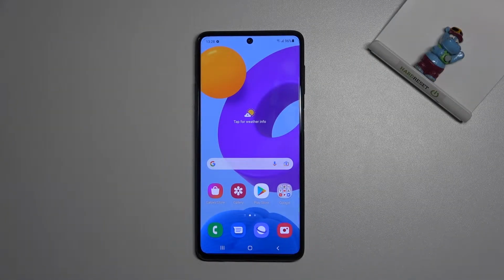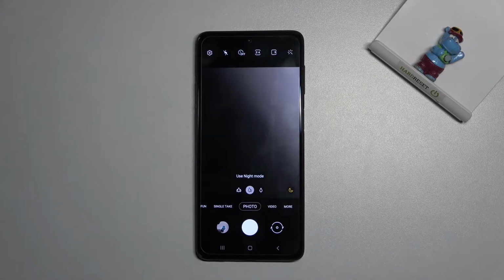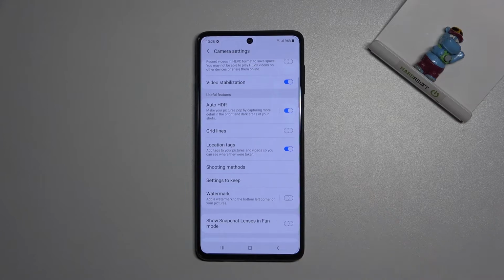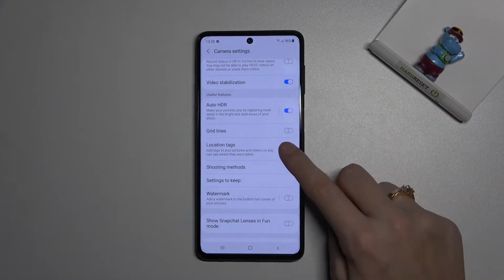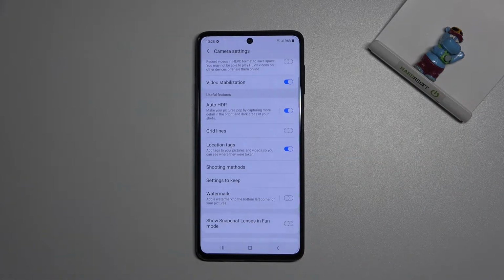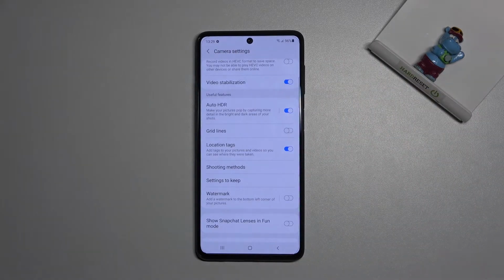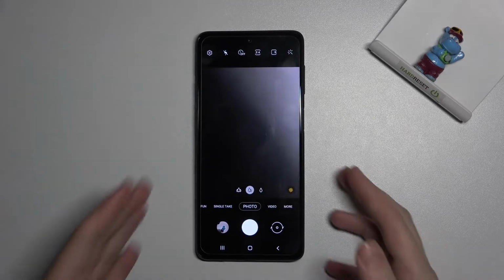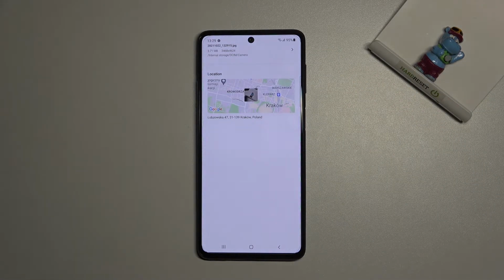How to Manage Camera Location Tags in SAMSUNG Galaxy M52 5G – Location Info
Would you like to safe location after taking a photo with your SAMSUNG Galaxy M52 5G? In this video we’d like to share with you how easily you can find proper camera settings which will allow you to manage the location tags. Thanks to it your device will save tags whenever you’ll take a photo and put it in details. So let’s follow all shown steps and successfully manage camera location tags.

How to enable Camera Location Tags in SAMSUNG Galaxy M52 5G? How to turn on Camera Location Tags in SAMSUNG Galaxy M52 5G? How to switch on Camera Location Tags in SAMSUNG Galaxy M52 5G? How to activate Camera Location Tags in SAMSUNG Galaxy M52 5G?